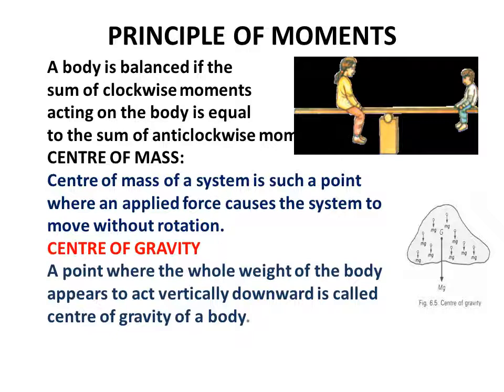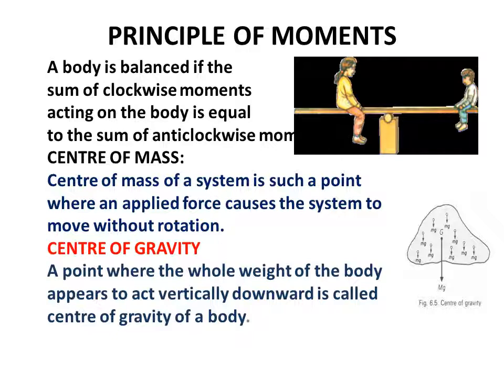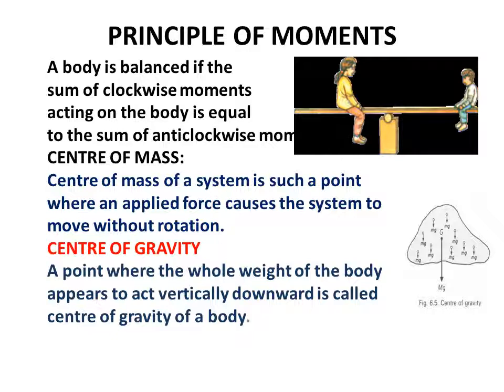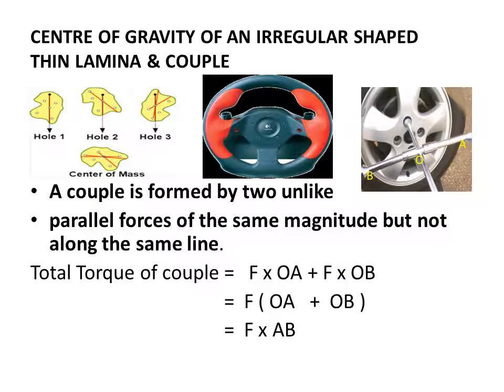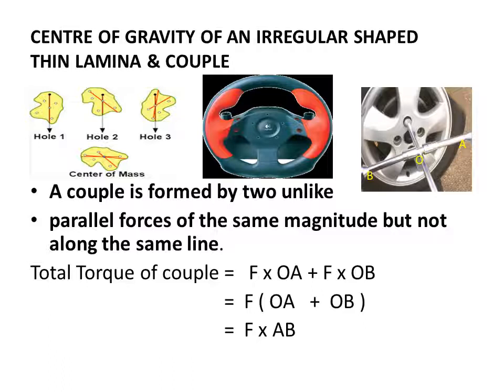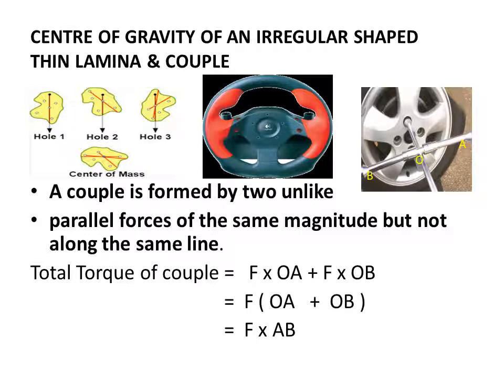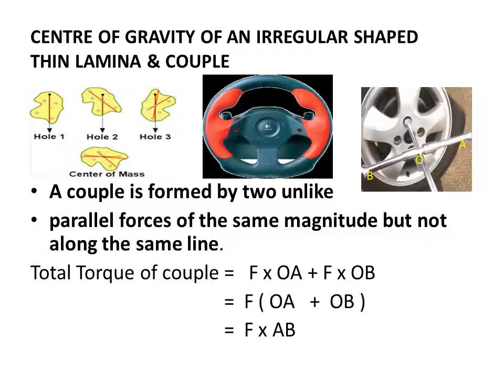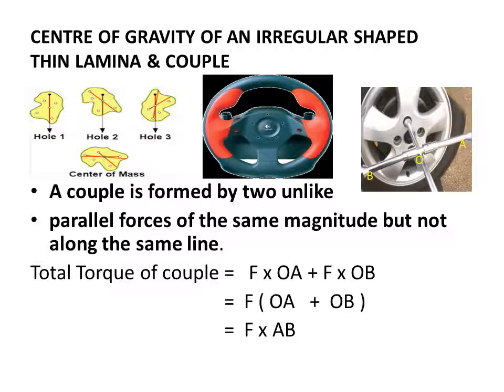Class 9th / Physics / Unit # 4 / Topic /PRINCIPLE OF MOMENTS